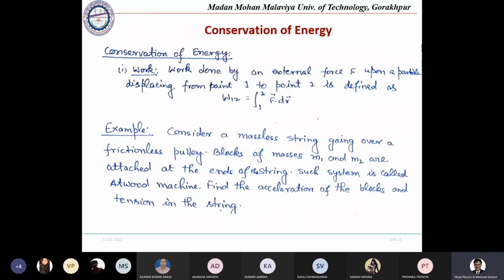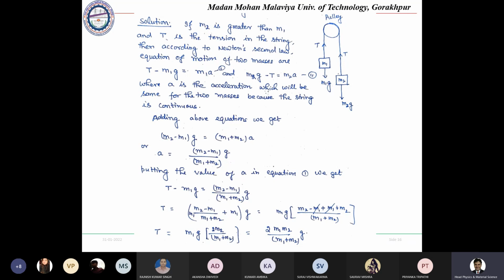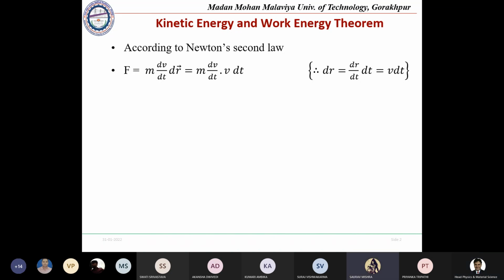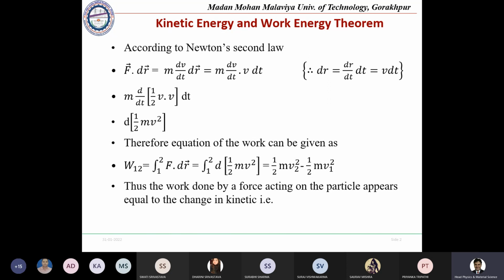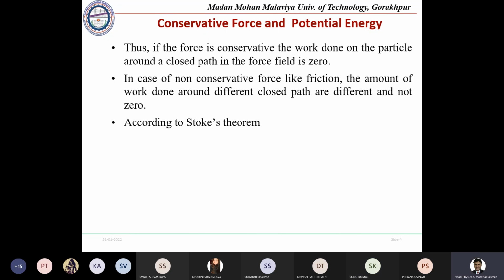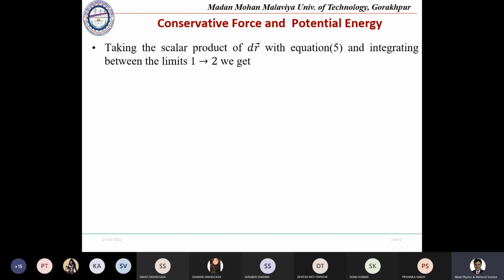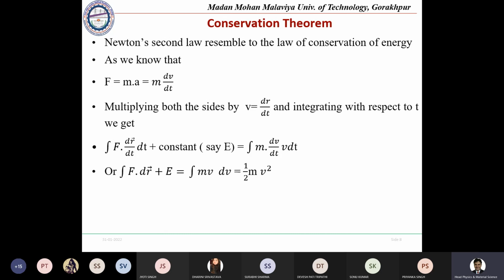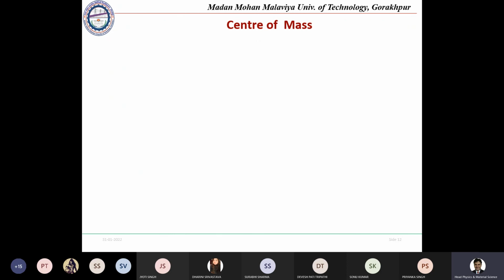MPM 101 Lecture 21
Conservation Laws and Work Energy Theorem